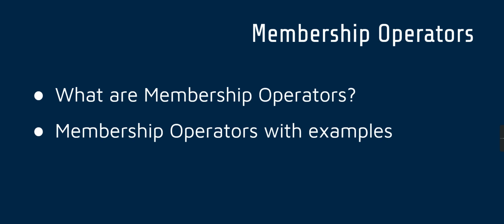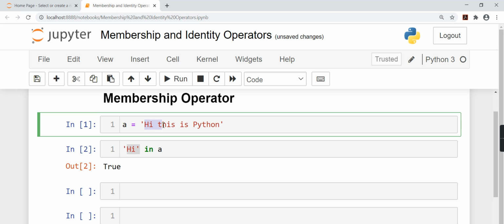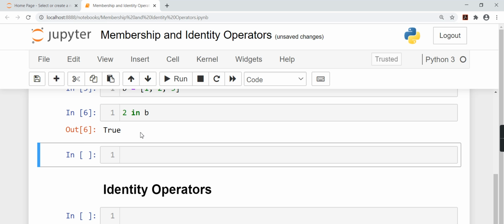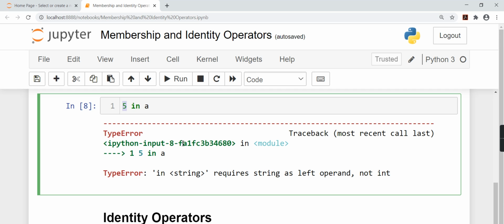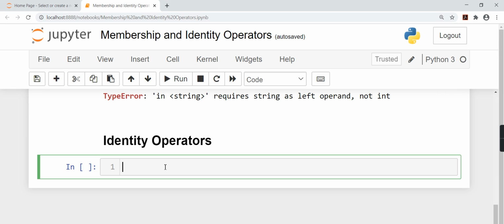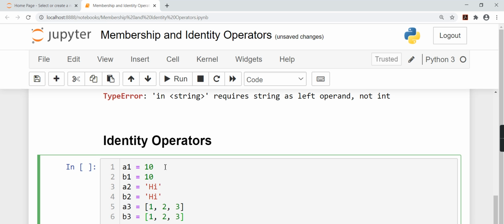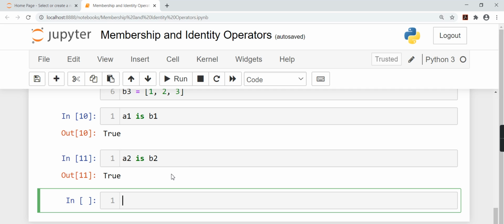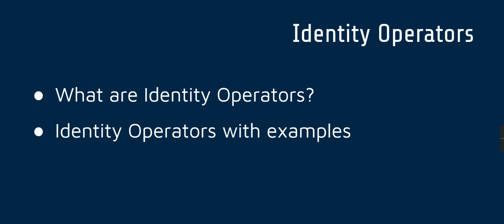11: Membership and Identity Operators